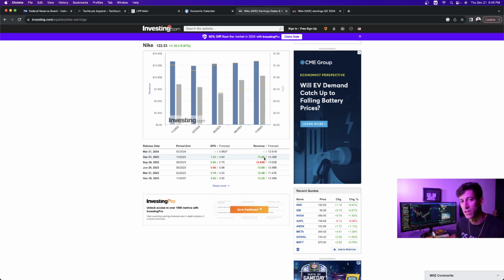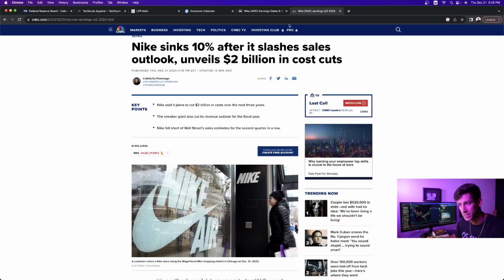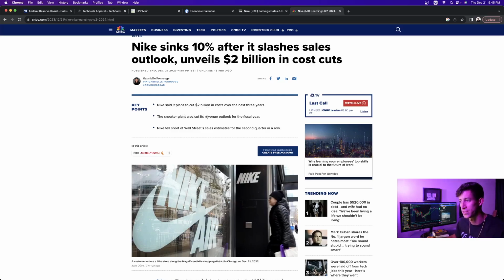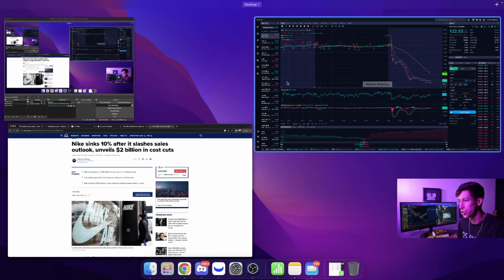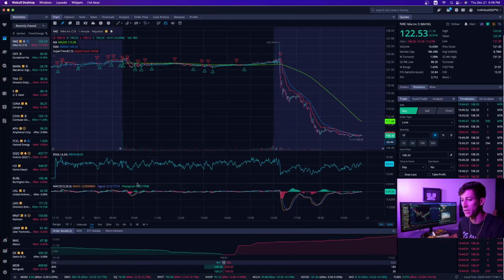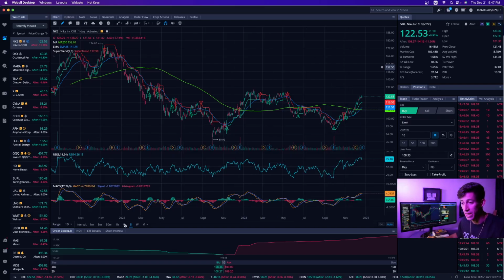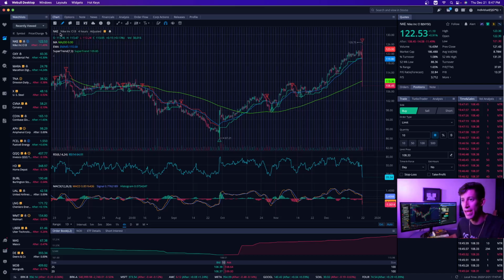(14% ROI) Should I Buy This Stock That Just Crashed?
The stock fell about 10% after hours. Nike shares were up 4.7% so far this year through Thursday’s close, lagging far behind the S&P 500′s gains for the year.

1. 🚨 Message me any questions